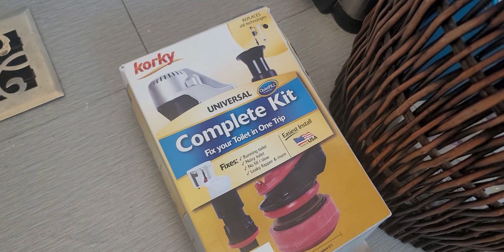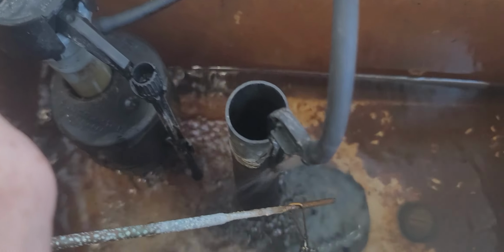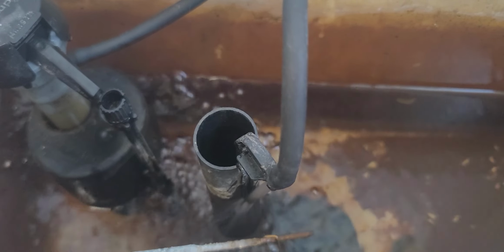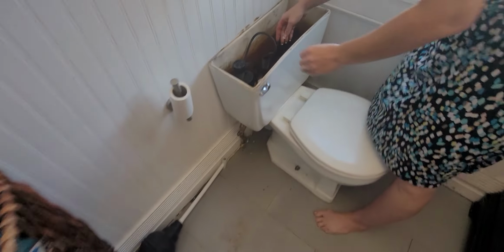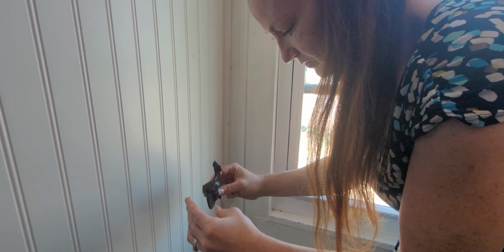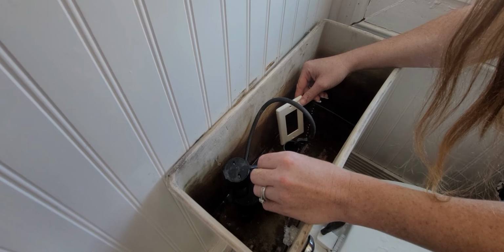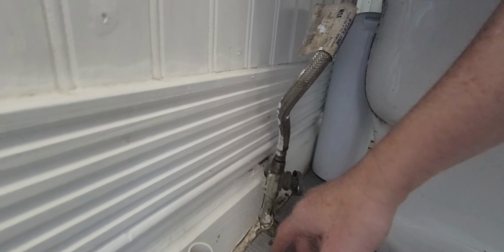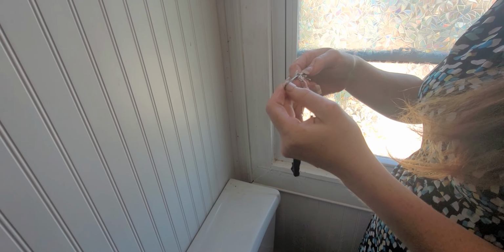How to change a flapper on toilet? How to know what's wrong with your toilet? Husband Cat, too!